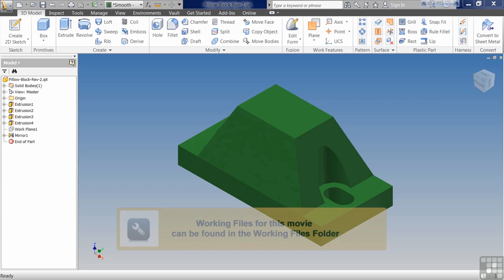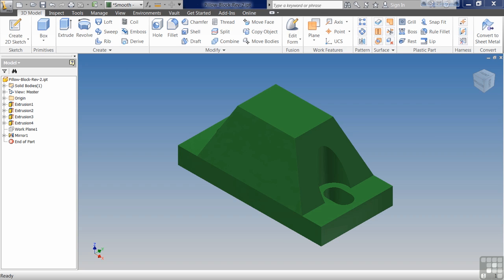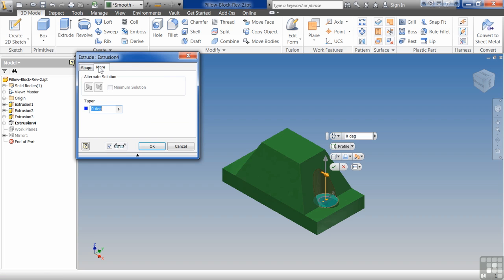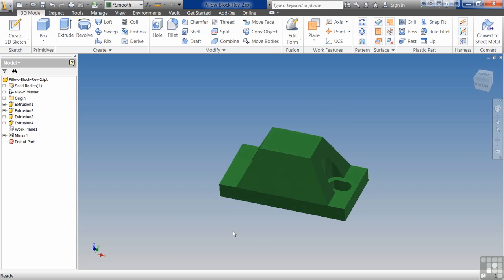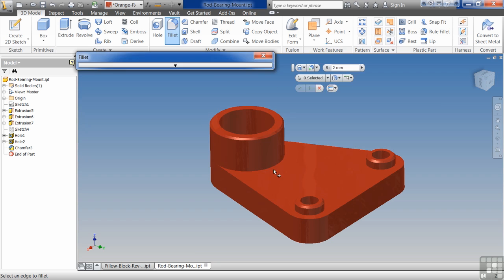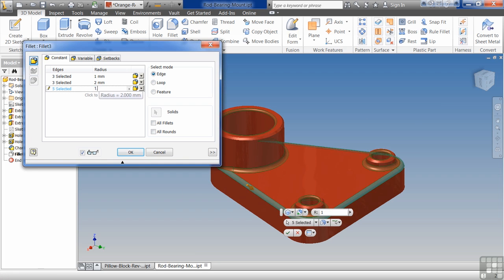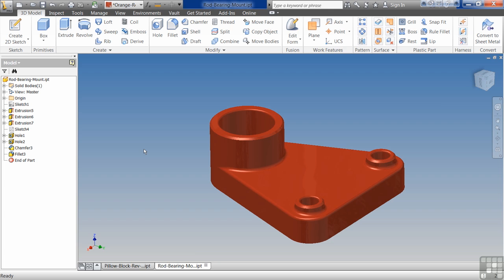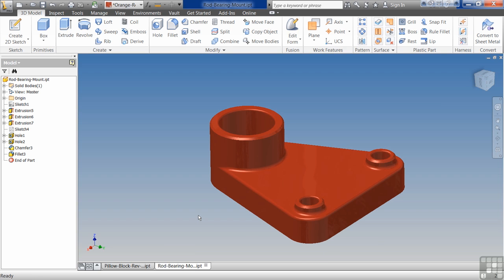Autodesk Inventor Tutorial lesson 0412